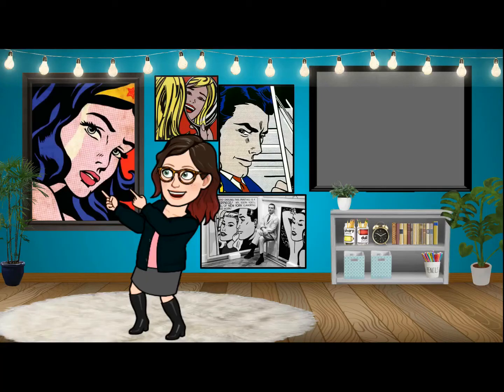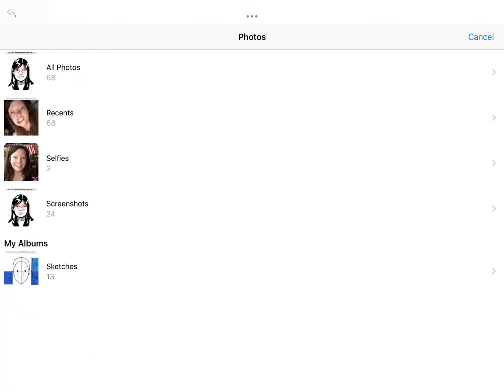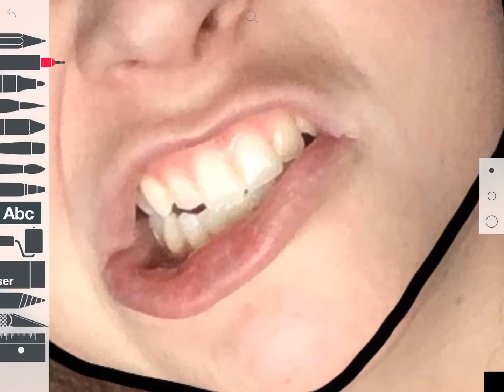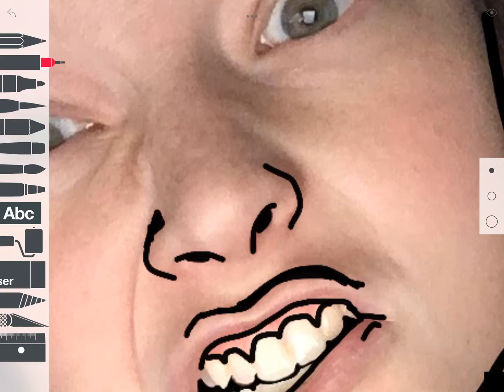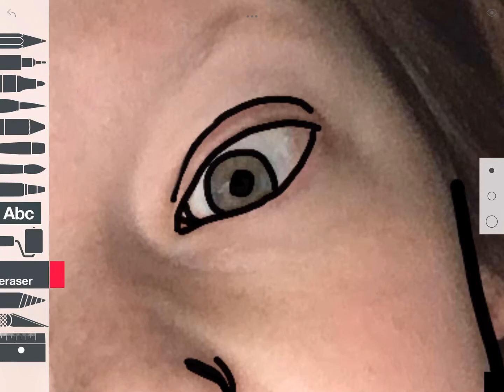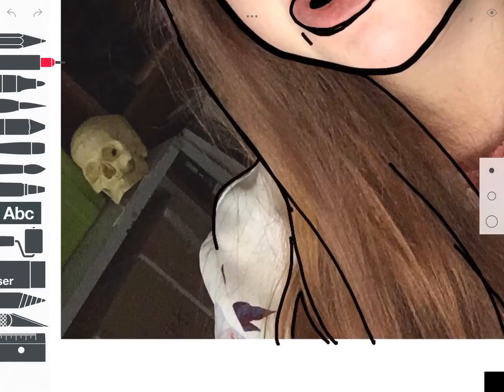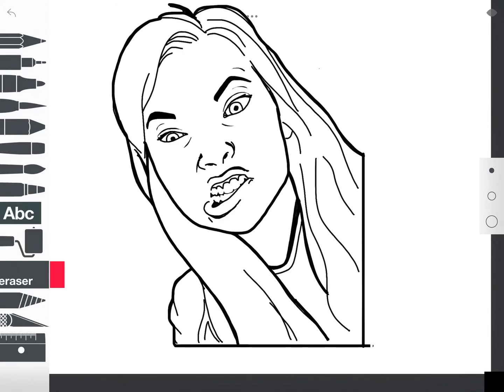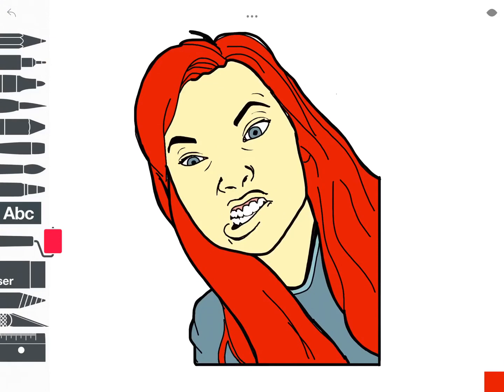Pop Portraits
Show your personality with these pop potraits!